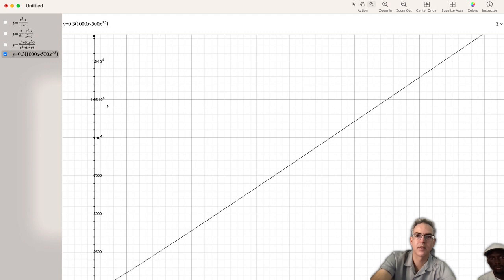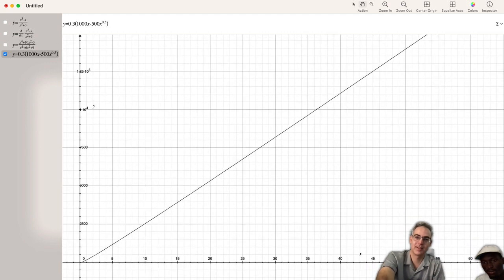Introduction to Calculus class 2